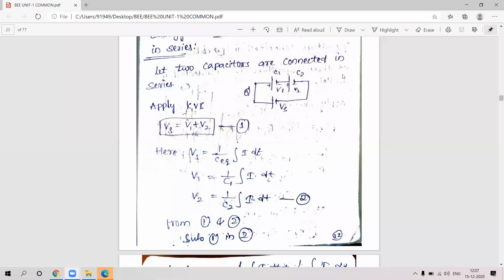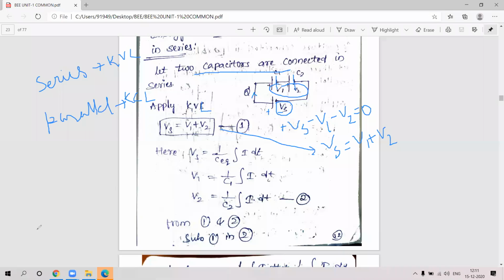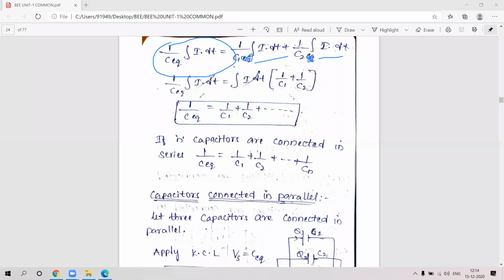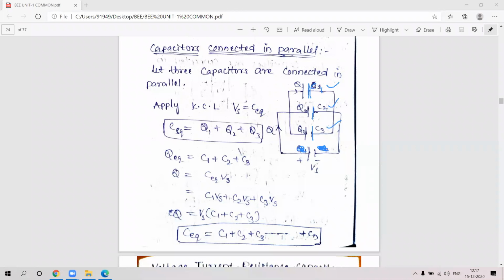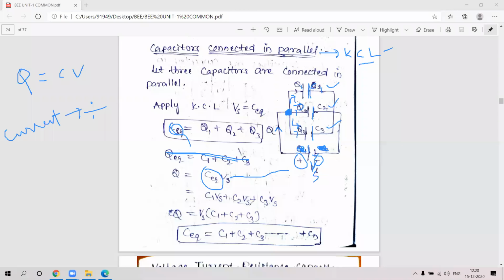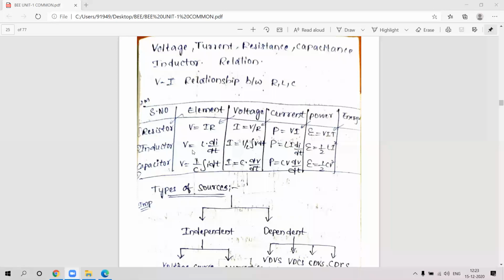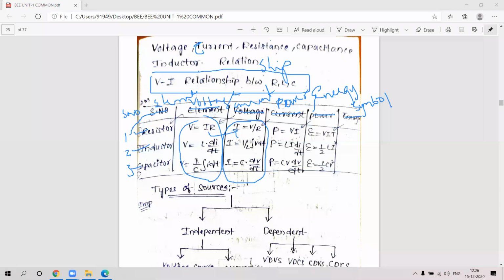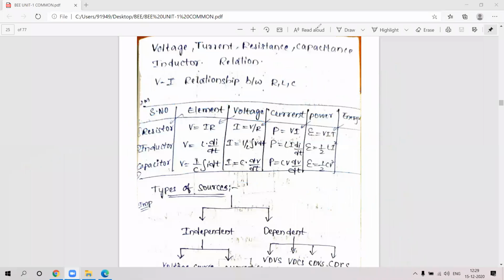capacitors in series and parallel